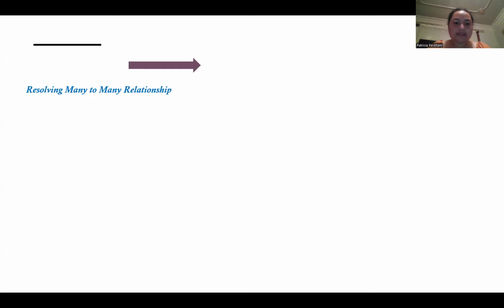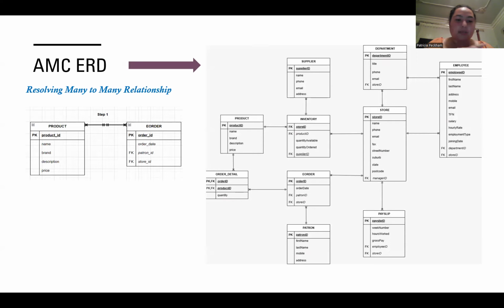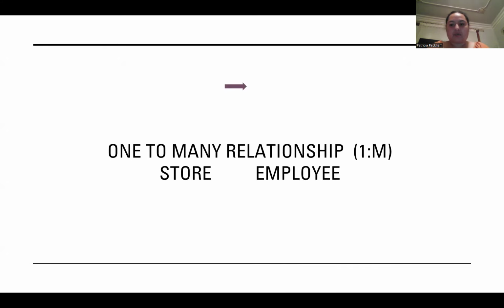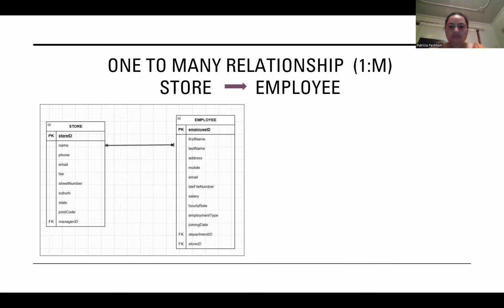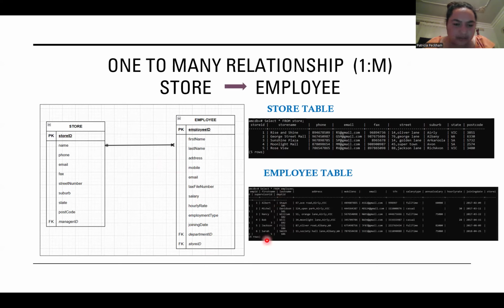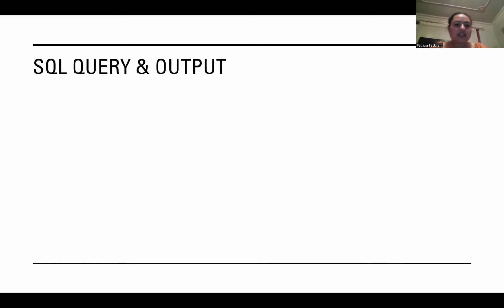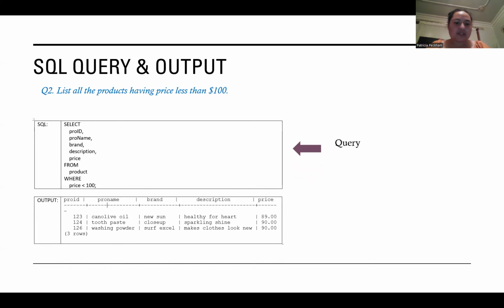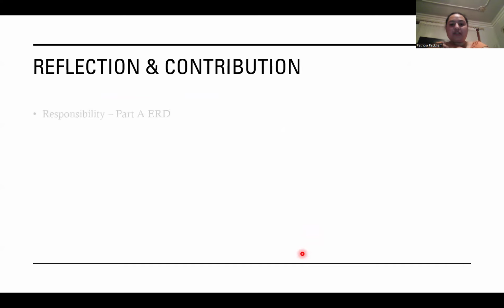A3 Project Individual Presentation